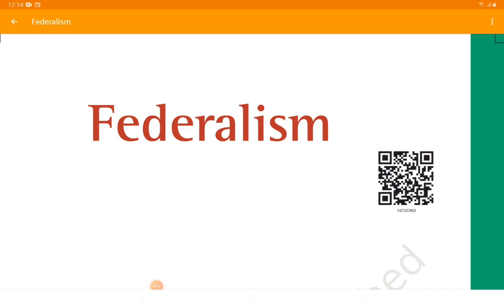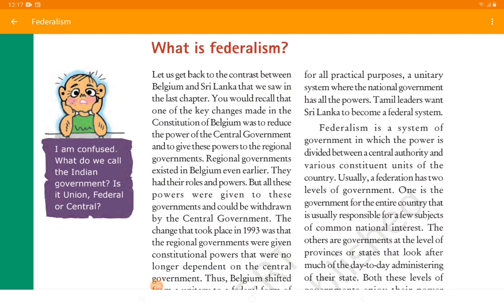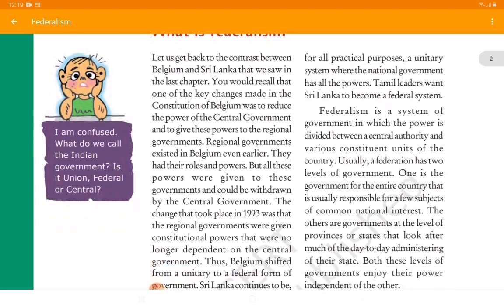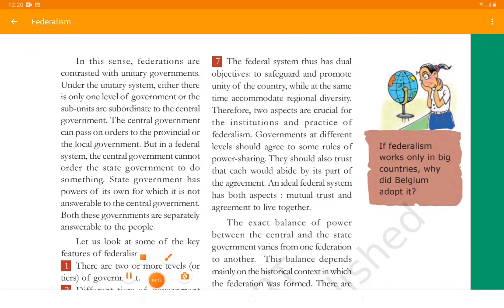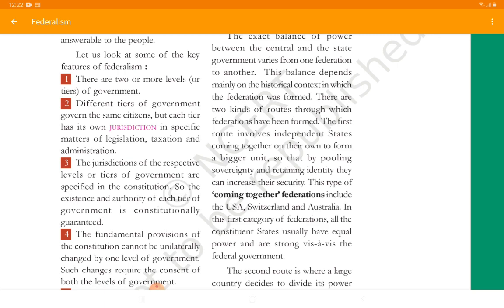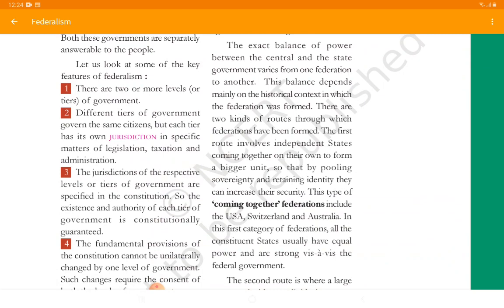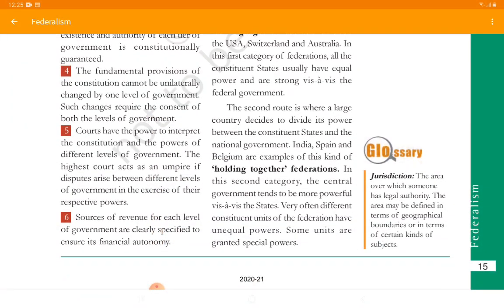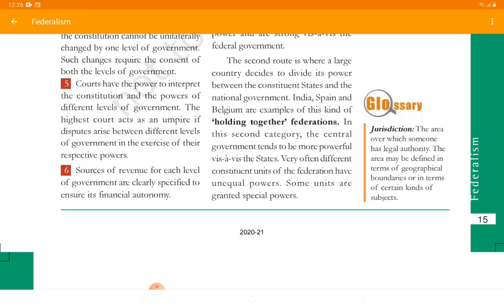FEDERALISM CLASS X PART 1